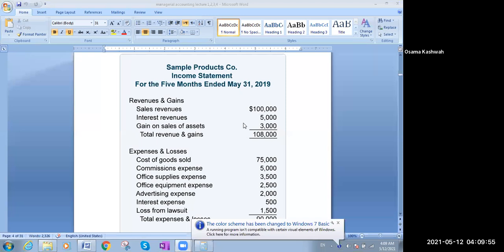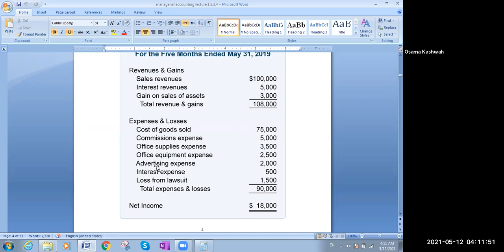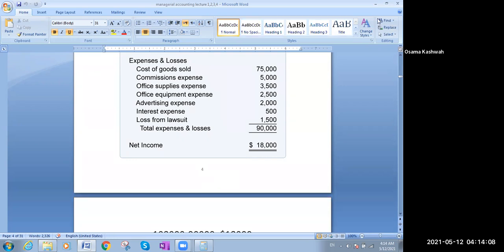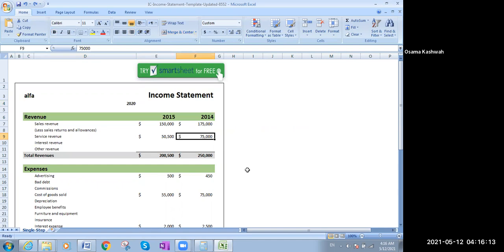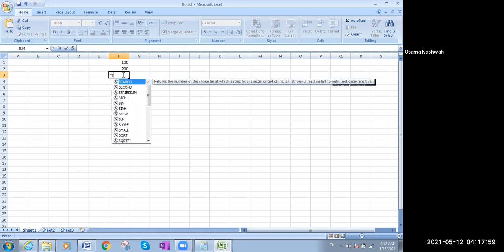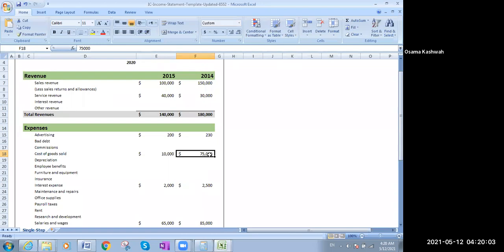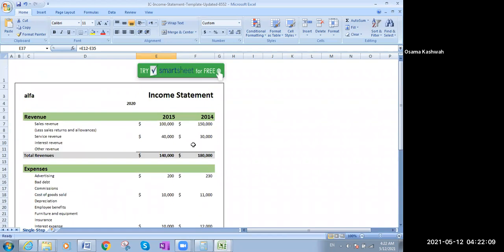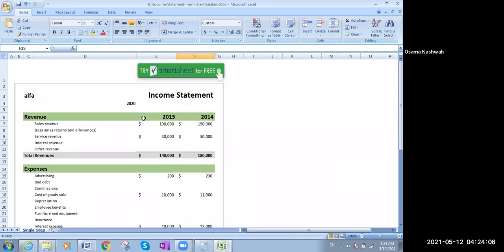excell & income statement